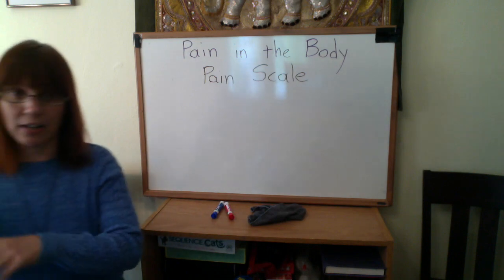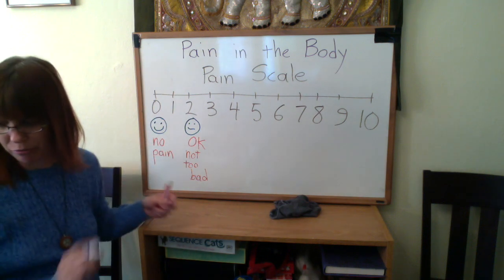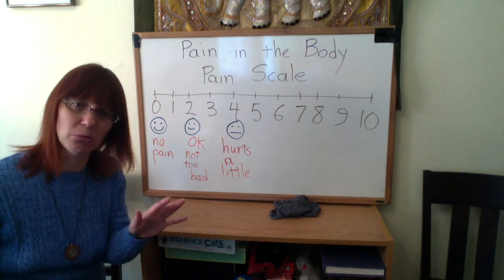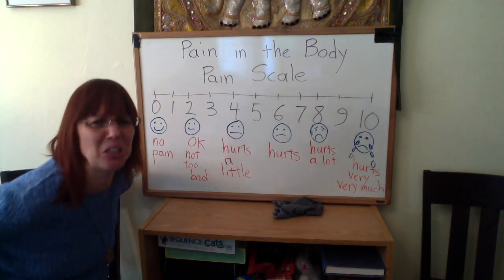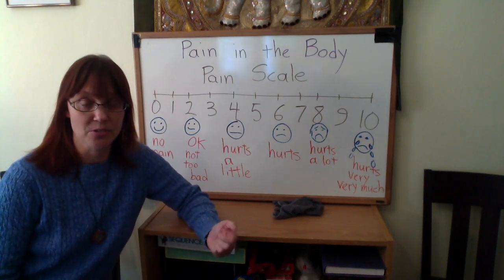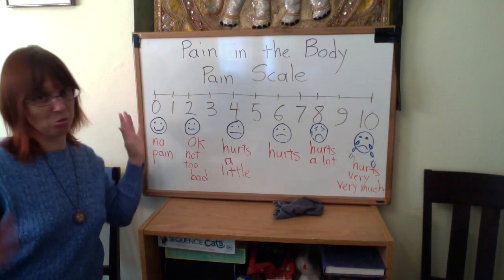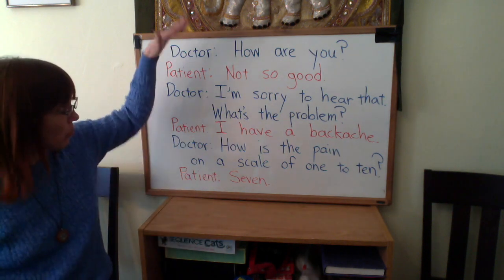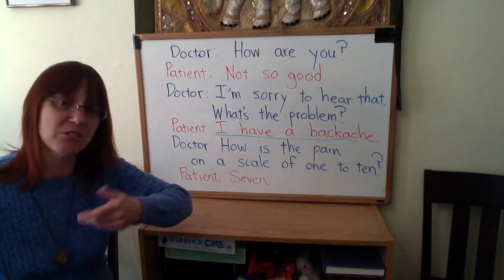Pain in the Body